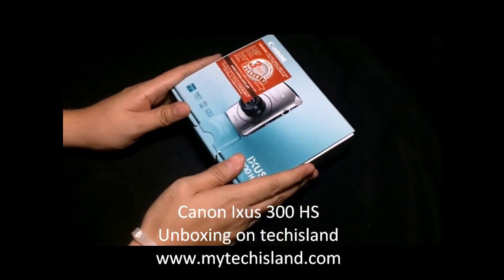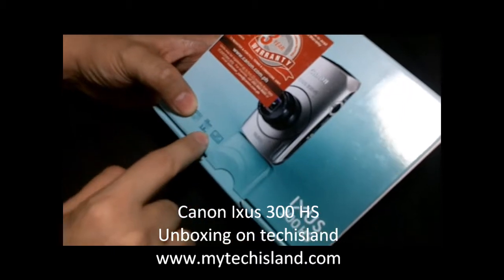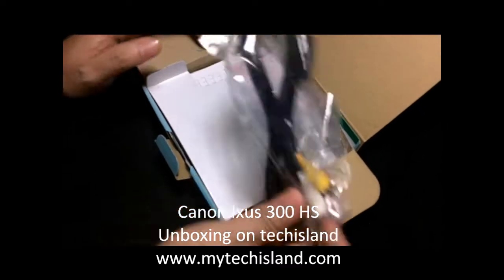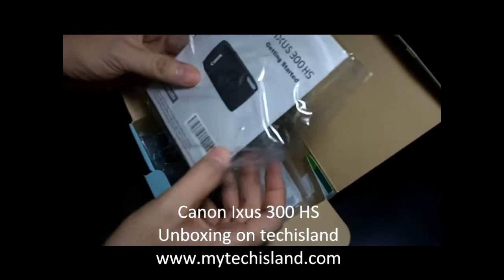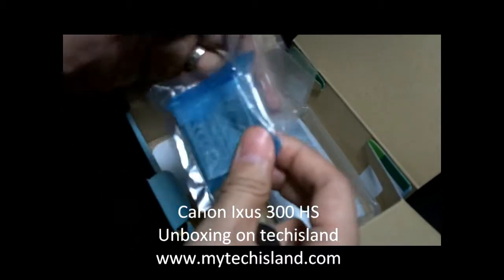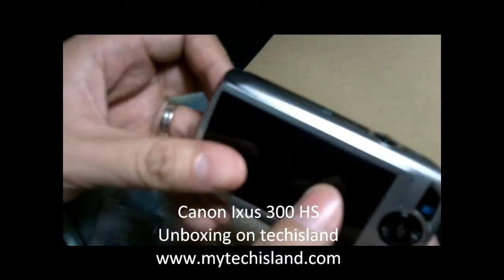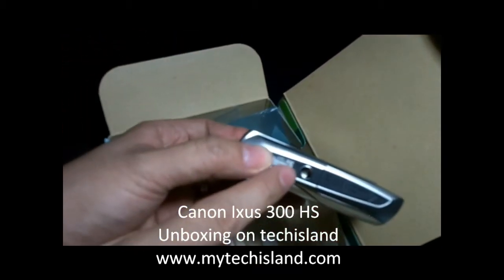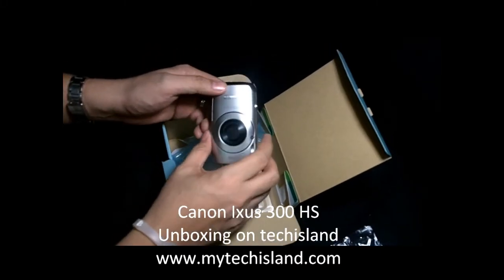Techisland's Webxclusive Unboxing of the Canon ixus 300HS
Special Thanks goes to Max Utadoy of Canon Cebu for this review sample. Check out this Webxclusive unboxing!